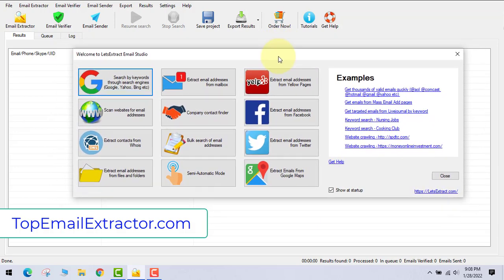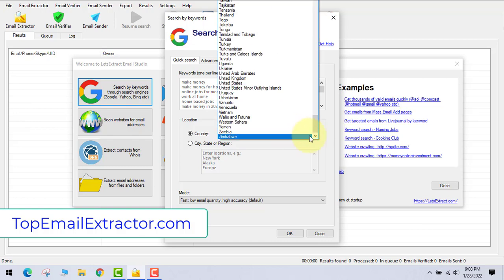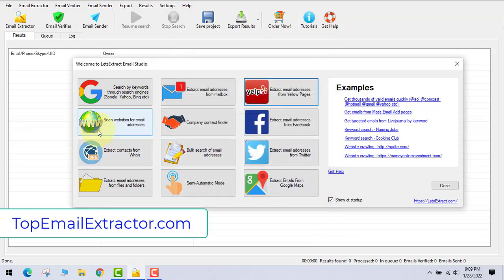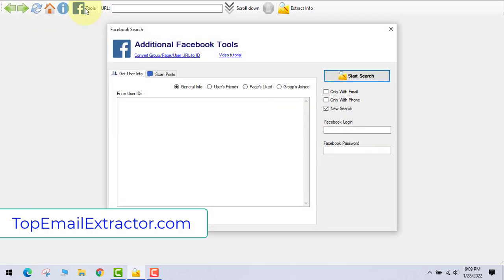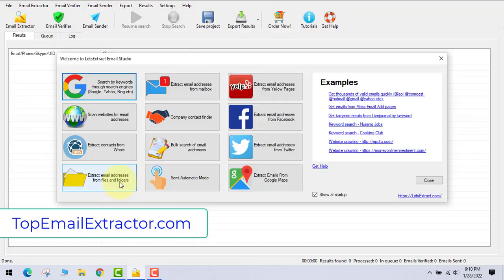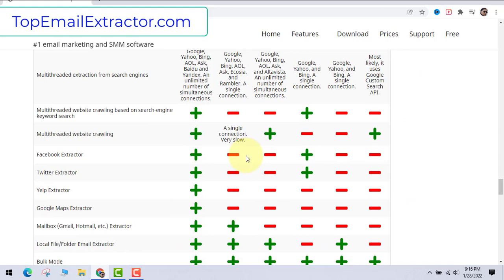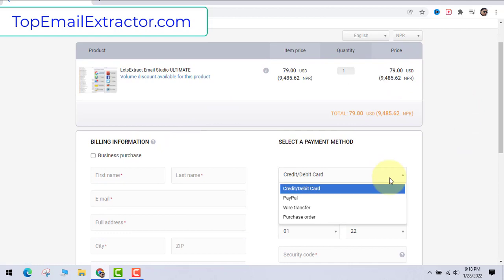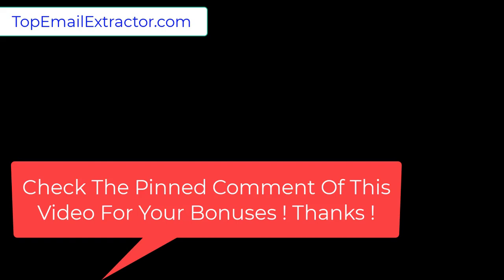Email Extractor|Extract Unlimited Emails And Earn Money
What does Email Extractor Mean?
Email Extractor is a software which can extract emails from online and offline sources.The extracted emails can be used to find targeted emails for marketing purposes.

Why Do You Need An Email Extracted?
It is highly used to find potential clients for any product or services.

What are the various types of email extractors?
Email extractors can be differentiated by the source of emails from where it extracts the emails from. Some email extractors extracts emails from social platforms and some extracts emails from search engines and websites.

Which is the best email extrcator of 2022?
The best email extractor of 2022 is as shown on this video. It is the best email extrcator because it gets regular updates which is very important and also has bulk emailing software.